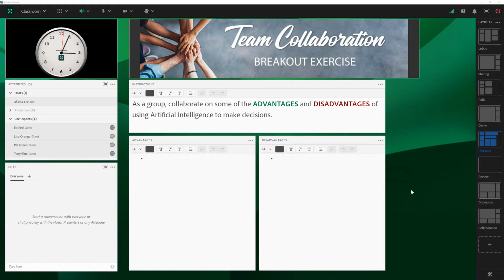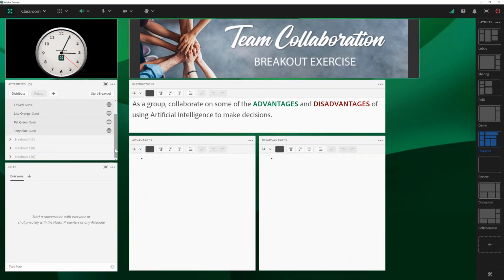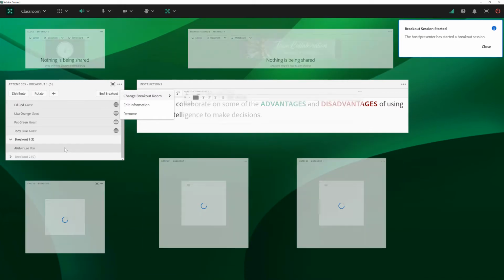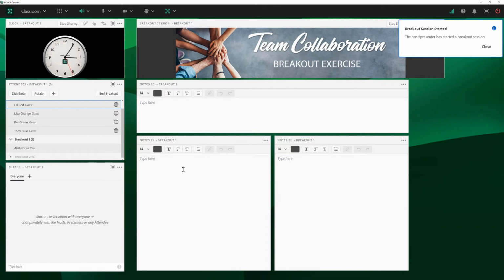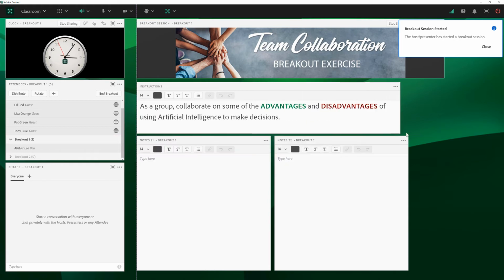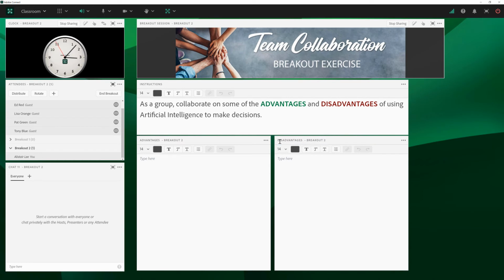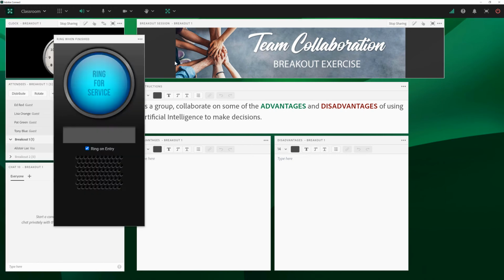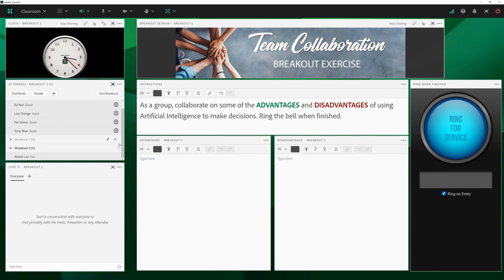Synchronizing content across breakout rooms in Adobe Connect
Breakout rooms all get their own instance of each pod by design. It's easy to have content synchronized across multiple breakout rooms though by making some minor changes. Find out how with this video.